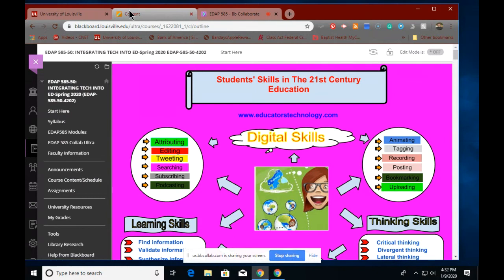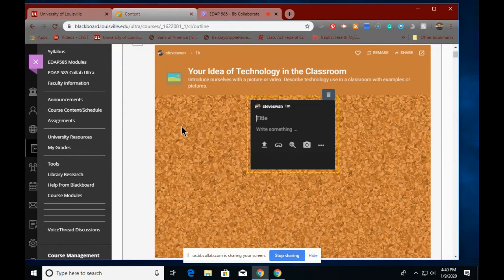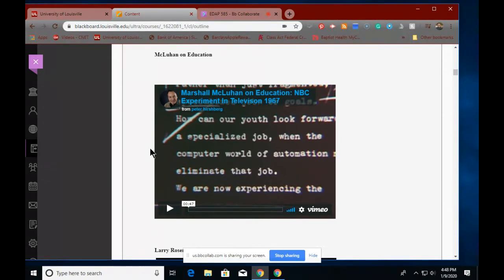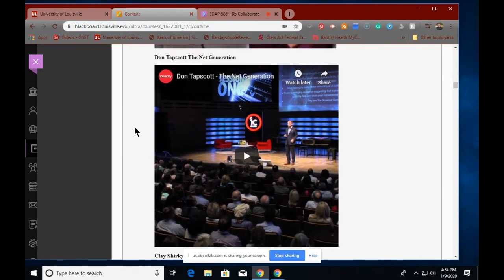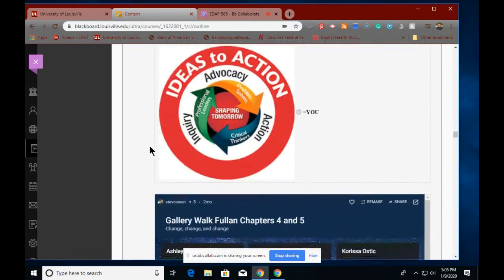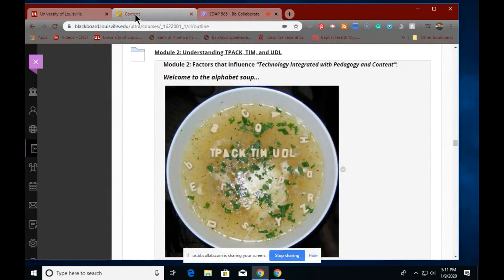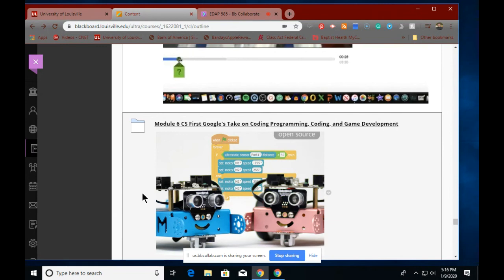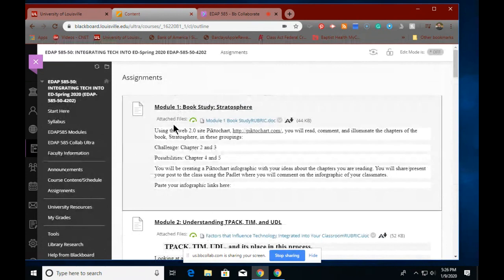1 9 20OVERVIEW585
Overview of EDAP 585